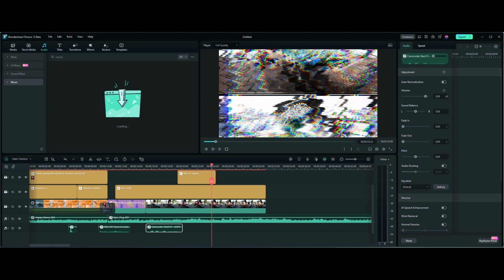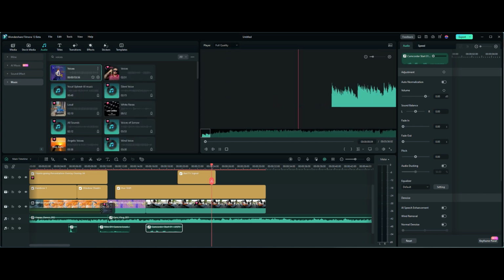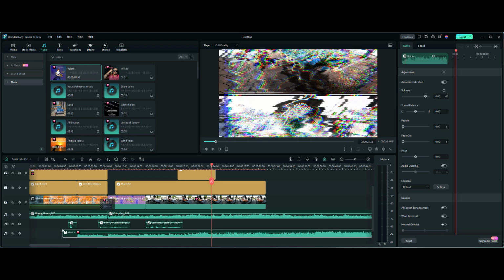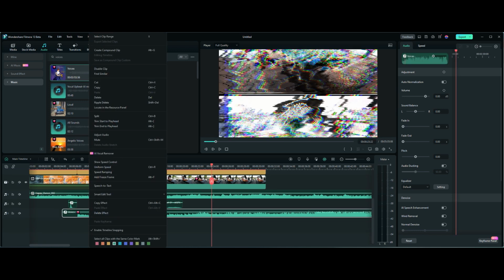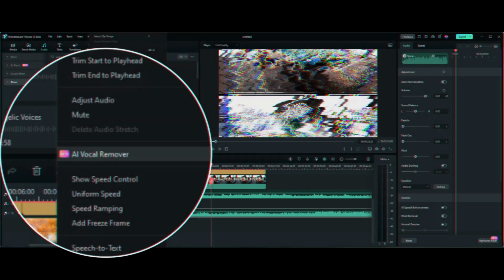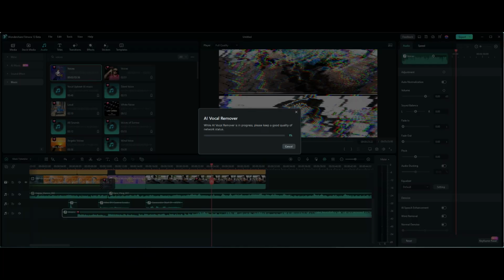The Secrets Behind Wondershare Filmora 13 (BETA): Endless Possibilities Await!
An AI vocal remover is a powerful tool that harnesses artificial intelligence to separate vocals from music or audio tracks. It accomplishes this by employing advanced algorithms that analyze the audio's frequency and waveform patterns. This innovative technology identifies the distinctive vocal elements within a song, such as the singer's voice, and isolates them from the accompanying instrumental music. The result is a transformed audio file where the vocals are either significantly reduced or completely removed, leaving behind the instrumental music.

AI vocal removers are a game-changer for various applications. Musicians and audio enthusiasts can use them to create karaoke versions of songs, enabling people to sing along without the original vocals. They are also valuable in the audio post-production industry, making it easier to work with and remix existing tracks. This technology opens up new creative possibilities and simplifies tasks that were once incredibly time-consuming, offering a seamless and efficient way to manipulate audio content.

Moreover, AI vocal removers are particularly useful for content creators and video editors. They can enhance video projects by providing background music without the distraction of vocals, creating a more immersive experience for viewers. In essence, AI vocal removers are a versatile and innovative tool that empowers users to control and customize audio content in a way that was previously challenging to achieve manually.

Filmora Magic is the number one channel for the latest tutorials of Wondershare Filmora 13 (still officially in Beta).

😋Try these other great videos!😋

Masking: The Power of a Pumpkin.
Video editing masking is a powerful technique that allows editors to precisely control which areas of a video frame are affected by various edits. In this video, I show you how to use anything circular and turn it into a transition using the single line masking effect.

Stabilizing audio with Wondershare Filmora 13's AI capabilities is a game-changing feature that elevates the audio editing experience. This advanced software leverages artificial intelligence to detect and correct audio imperfections automatically. Whether it's eliminating background noise, leveling out audio volume discrepancies, or fine-tuning audio clarity, Filmora 13's AI-driven tools streamline the editing process. This technology allows both novice and experienced audio editors to achieve professional-quality sound without the need for intricate manual adjustments. By effortlessly stabilizing audio, Filmora 13 empowers content creators, filmmakers, and musicians to deliver a polished auditory experience that enhances the overall impact and quality of their projects.

The AI Music Generator in Wondershare Filmora 13 Beta is a revolutionary feature that transforms music creation. It operates by leveraging artificial intelligence to analyze vast musical datasets and patterns, then uses this information to autonomously compose original music. Users can input specific parameters such as genre, tempo, or mood, and the AI music generator tailors its output accordingly. It simplifies the music creation process, enabling users to find or generate the perfect soundtrack for their projects with ease. With Filmora 13 Beta's AI Music Generator, music composition becomes more accessible, efficient, and inspiring, ultimately enhancing the audio experiences in a wide range of multimedia content.

Unlock the mysteries of Wondershare Filmora 13 (BETA) and step into a world of limitless creativity. This groundbreaking video editing software holds the keys to a multitude of possibilities for content creators and filmmakers. With an array of advanced features and an intuitive interface, it simplifies the complex art of video editing, making it accessible to both beginners and experienced editors. Whether you're aiming to craft stunning cinematic sequences, produce captivating social media content, or create professional-grade presentations, Filmora 13 (BETA) offers the tools and resources to bring your vision to life. It's an invitation to explore a realm where storytelling knows no bounds, a place where your creativity can thrive, and your ideas can flourish without constraints.